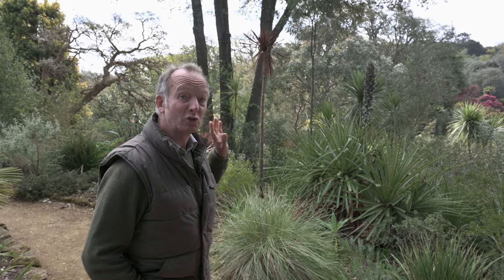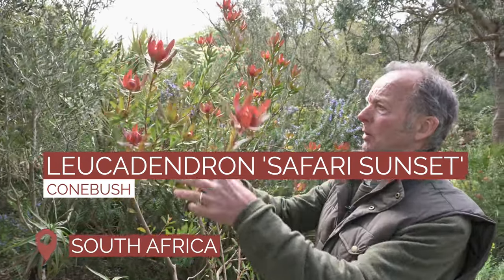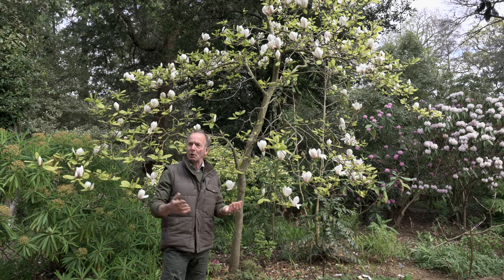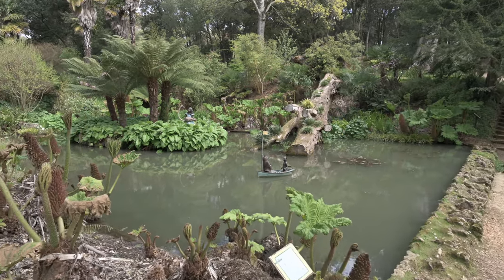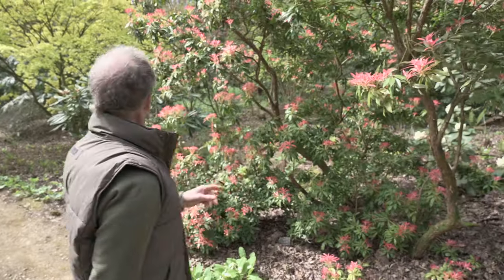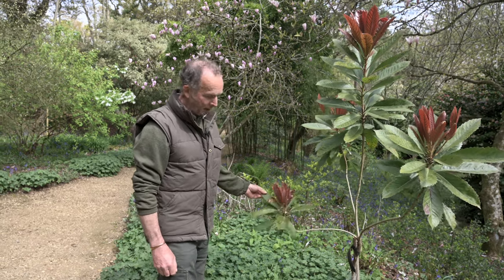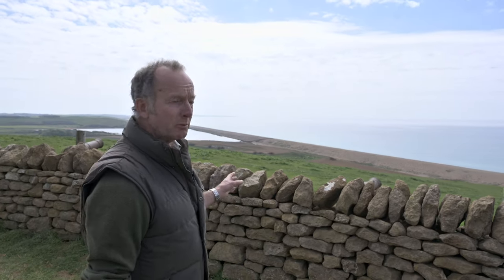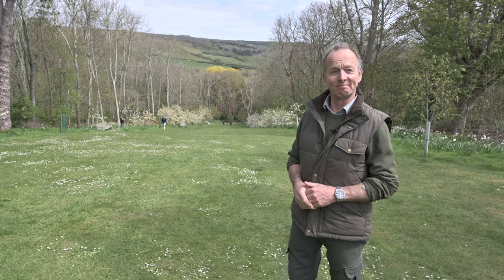Spring Tour of Abbotsbury Subtropical Gardens with Curator Steve Griffith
Join us on a relaxing tour of Abbotsbury Subtropical Gardens, hosted by our curator Steve Griffith. We discover an unusual Chilean carnivorous beast, several fine magnolia and rhododendron, as well as some wonderful examples of loquat trees.

Abbotsbury Subtropical Gardens has been transformed in Steve's tenure, with one of his biggest projects being the Magnolia Walk, which provides an unrivalled view of the Jurassic Coast at the top. The sea is one of the reasons why such exotic plants can grow at Abbotsbury, providing relative warmth throughout the year.

The Gardens are open every day, 10am to 5pm, and online booking is essential, which can be done